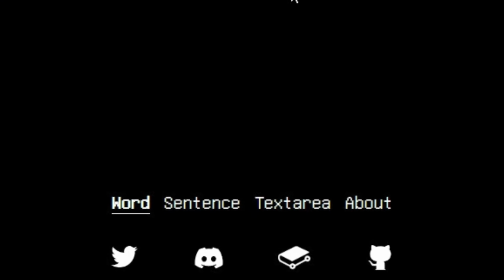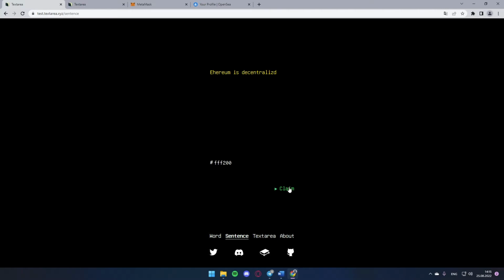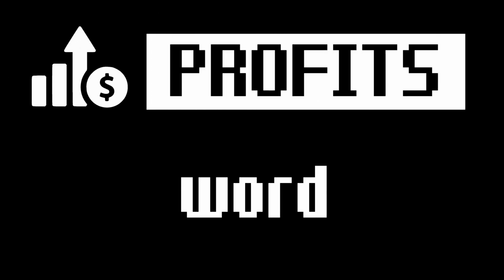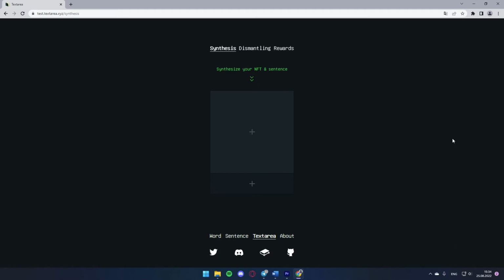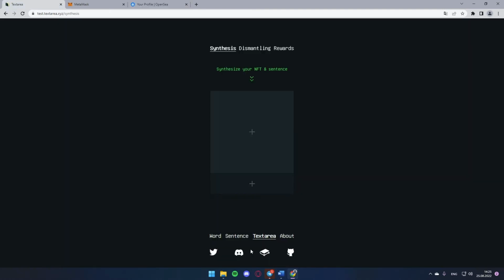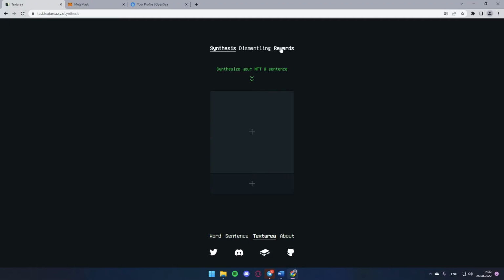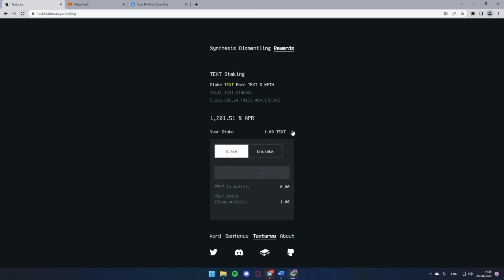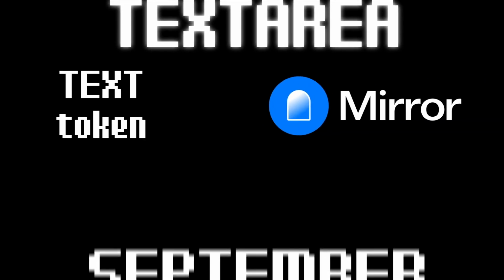Project Textarea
Textarea is a decentralized text derivative of NFT, which provides NFT with more value.